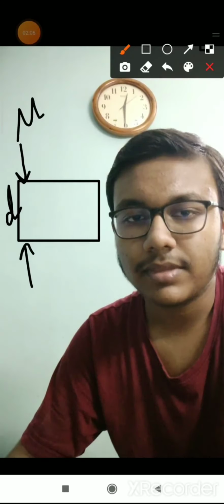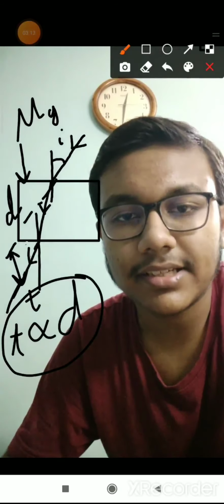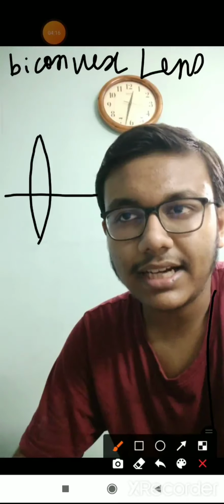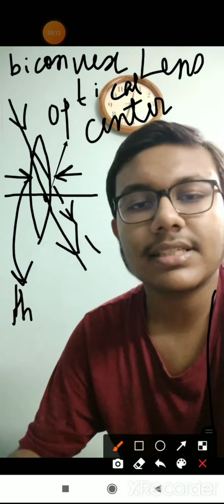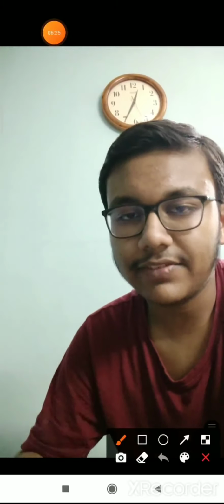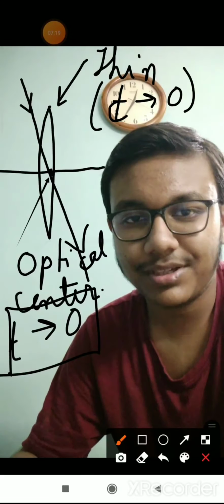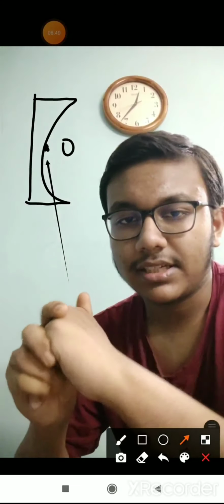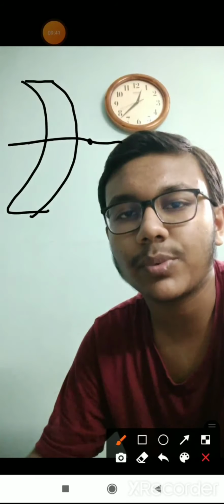WHAT IS THE OPTICAL CENTER OF A LENS ?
What is the optical center - can it lie outside a lens? let's explore the Physics of lens!